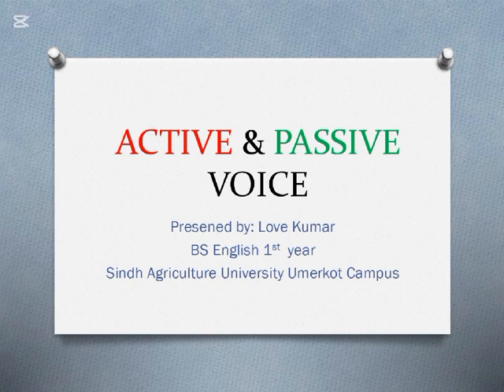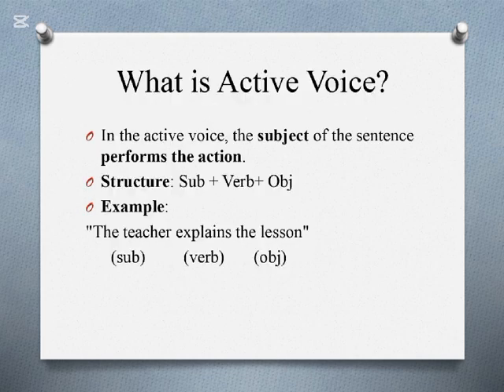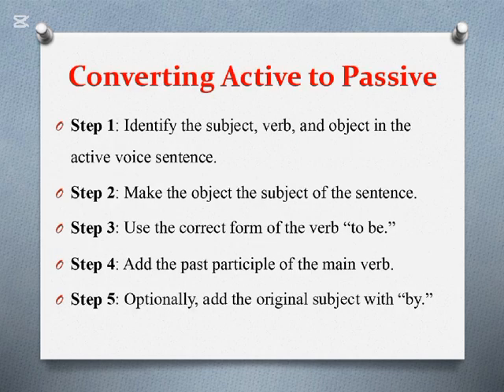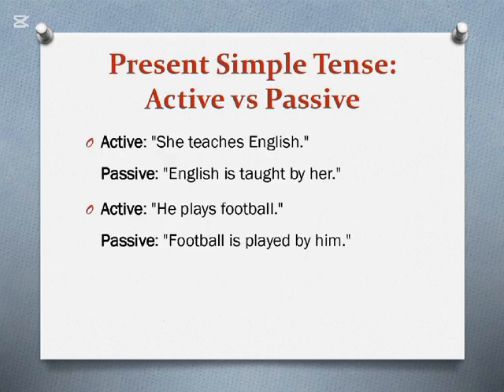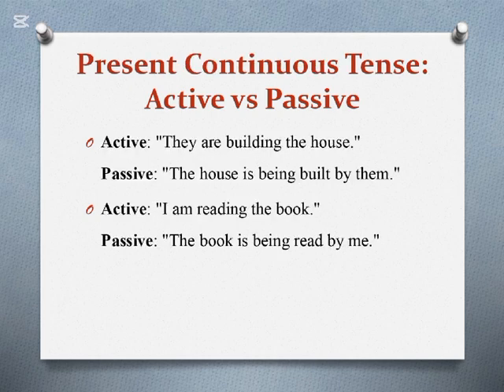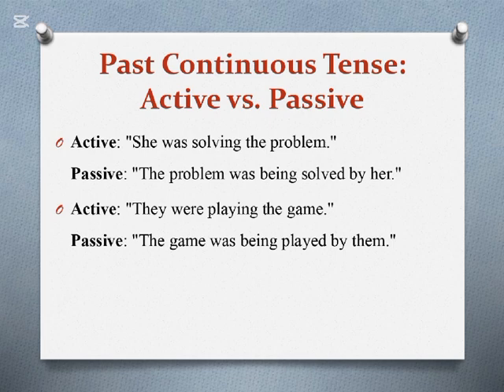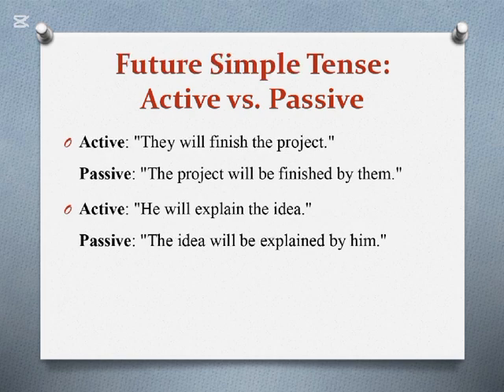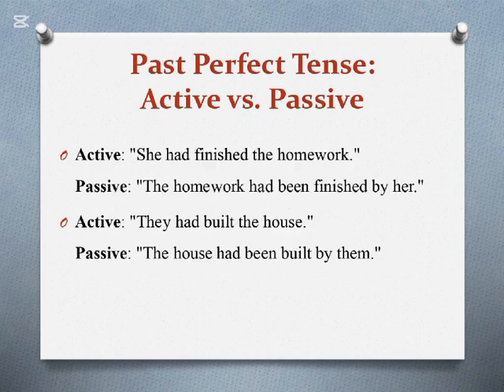Active and Passive voice....